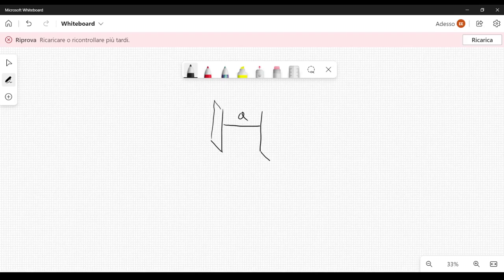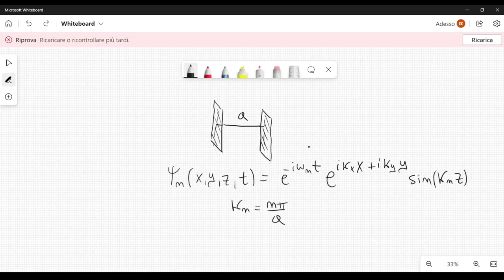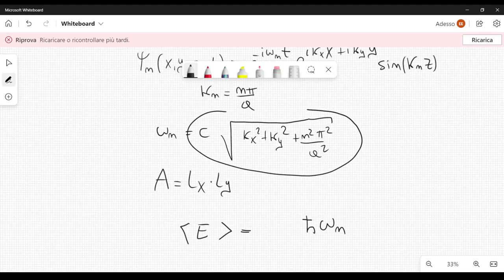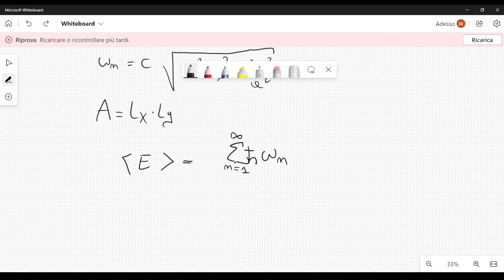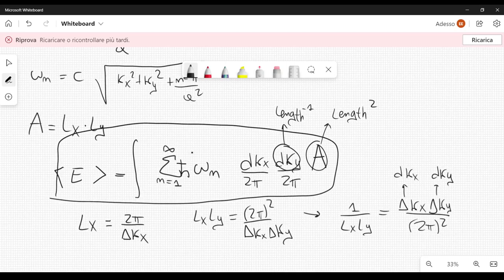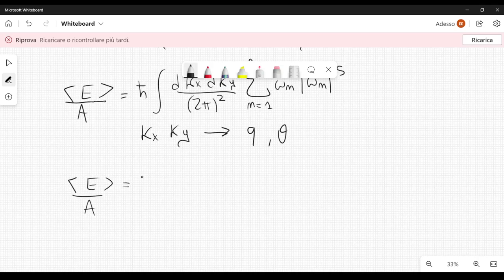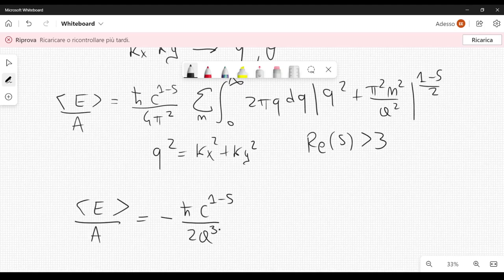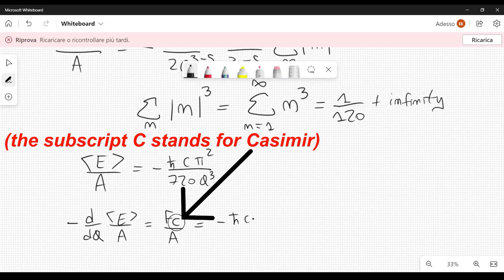Derivation of Casimir Effect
In quantum field theory, the Casimir effect is a physical force acting on the macroscopic boundaries of a confined space which arises from the quantum fluctuations of the field. It is named after the Dutch physicist Hendrik Casimir, who predicted the effect for electromagnetic systems in 1948.